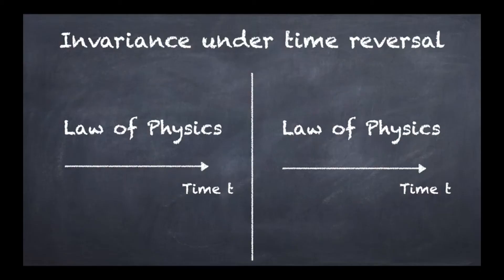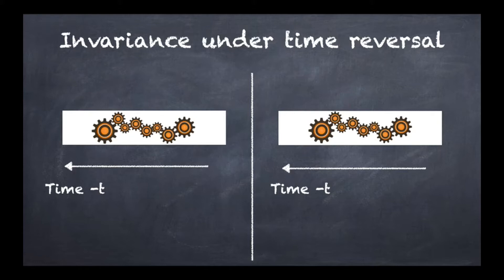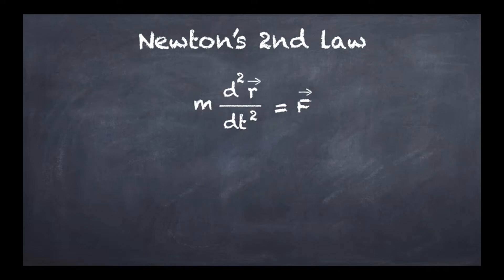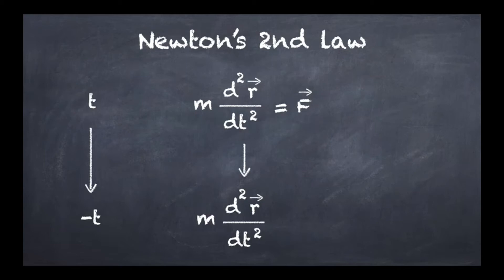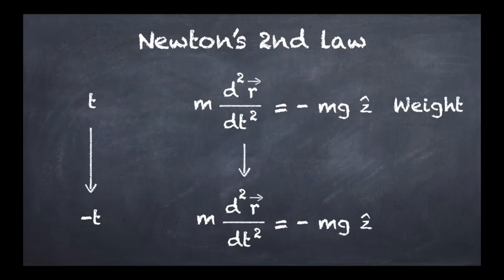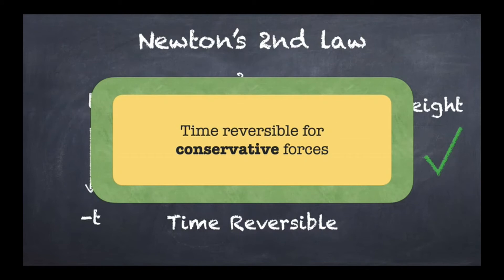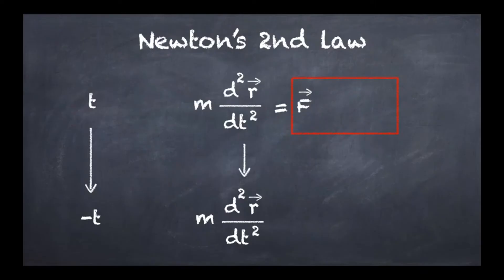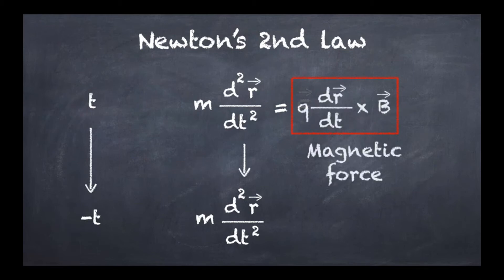Not So Fast!! Are the Laws of Physics Reversible? Part1 by Dr Fabien Paillusson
In this video, which is a 1st part of a series on the same subject, Dr Fabien Paillusson discusses the notion of reversibility when interpreted as invariance upon a time-reversal transformation. Whether Newton's 2nd law is reversible or not is then evaluated against this specific definition.

- Example of article stating that the laws of physics governing the universe are time-reversible...until some specific particle decay is observed